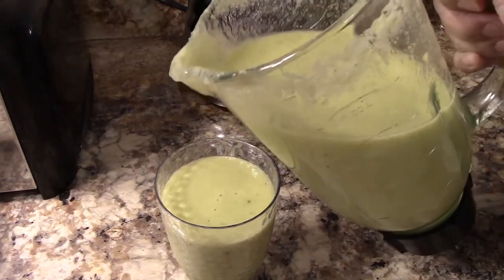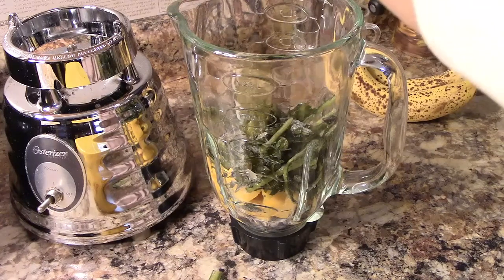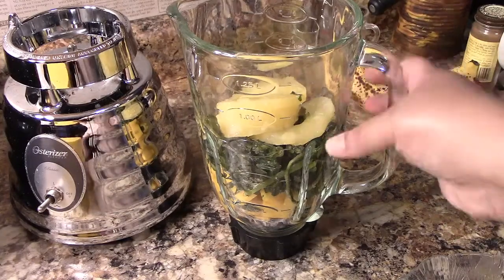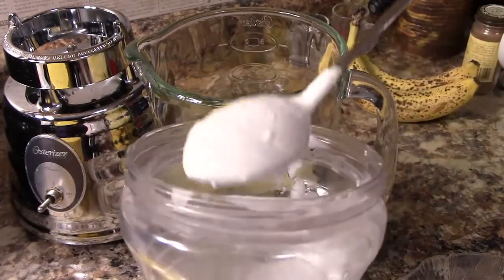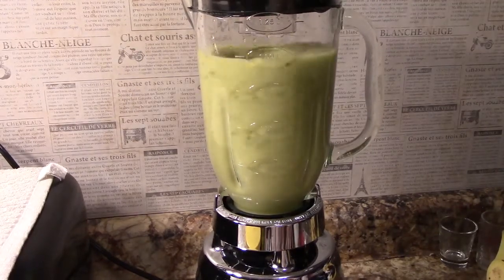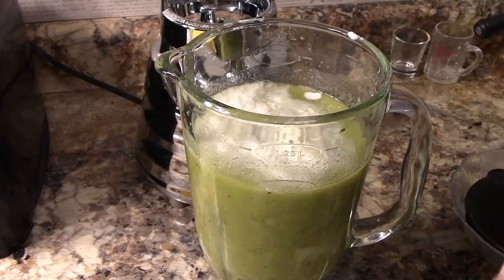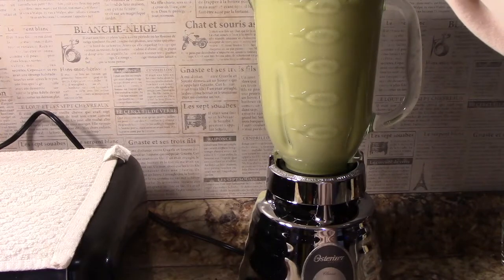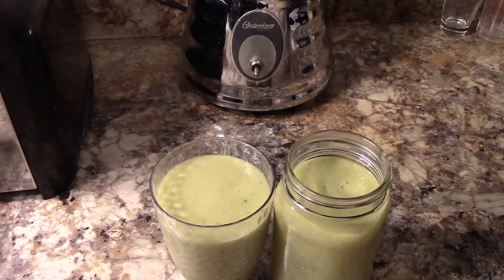Tropical Dandelion Greens Smoothie! Vegan!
This is a smoothie made with dandelion greens with a tropical twist! And it is vegan!